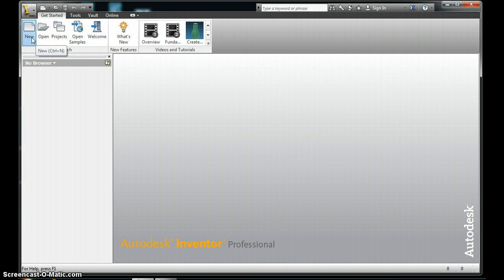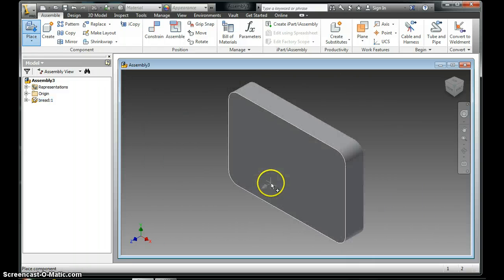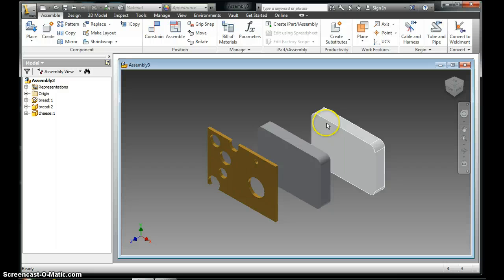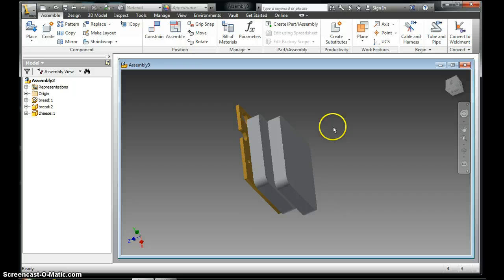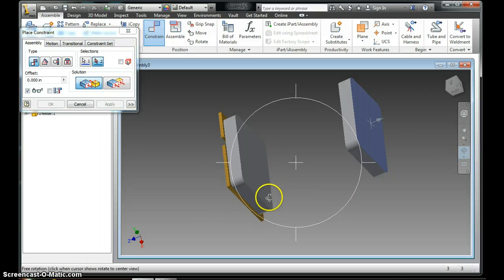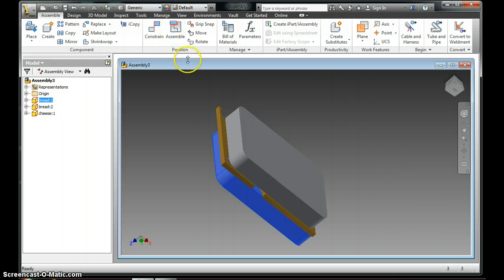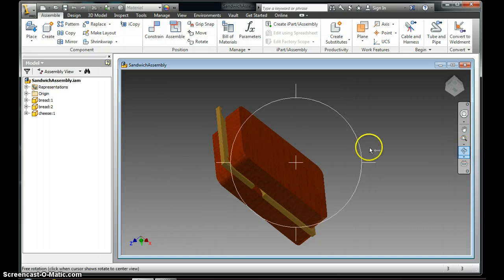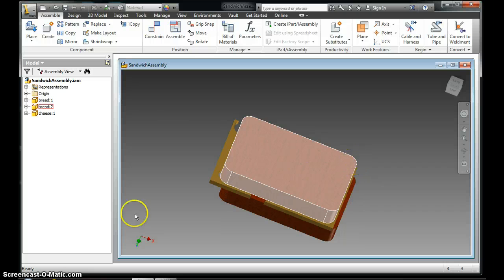Constraining a Sandwich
This tutorial will teach you a simple mate constraint to put your sandwich together. Good luck Tech Geniuses!